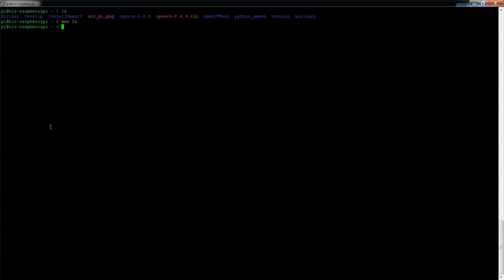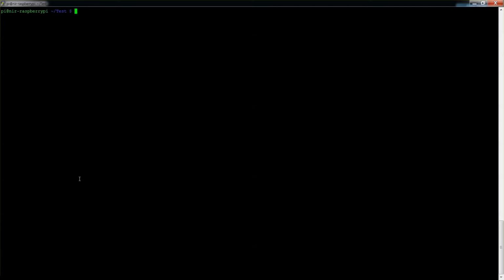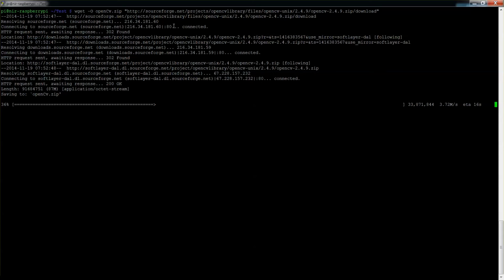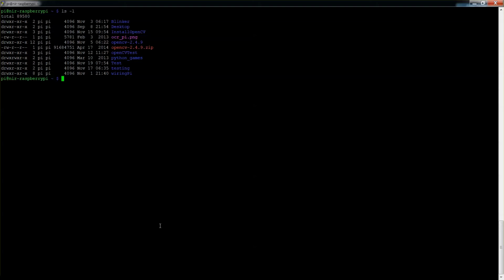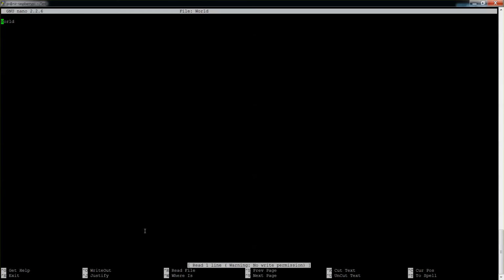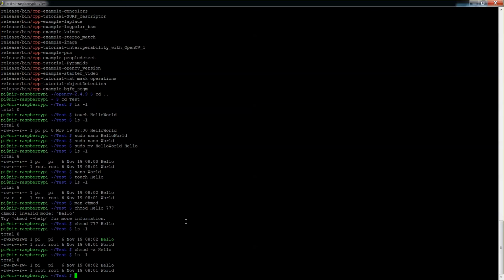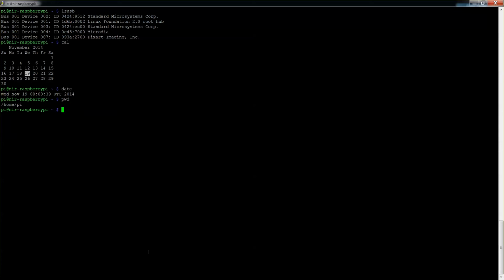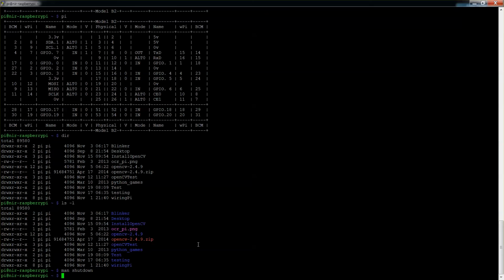Basic Raspberry Pi Shell Commands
In this tutorial I will be covering basic commands on the raspberry Pi such as LS, chmod, pwd, cd, mkdir, rm and more.
This will help you getting started of with shell commands on raspberry Pi.

If you are looking to install OpenCV on your raspberry pi please check my Install OpenCV On the Raspberry Pi video:

If you want to communicate between the pi and Arduino you can check out this video:

If you have any questions or comments please leave it in the comment section below!